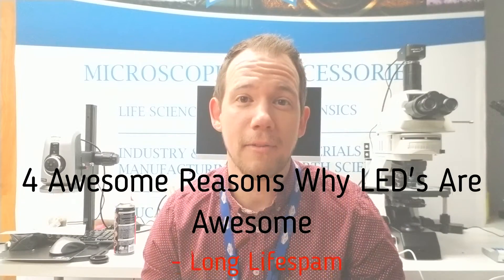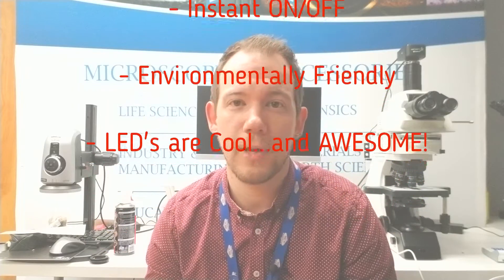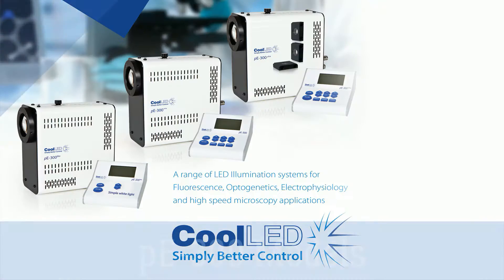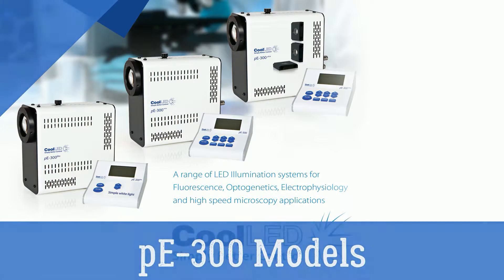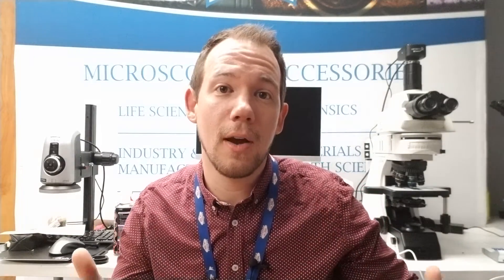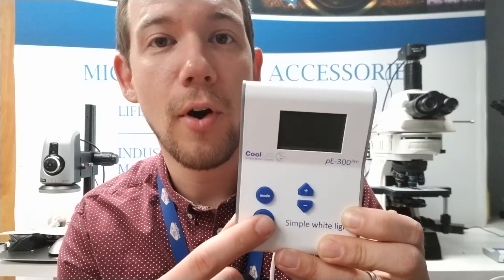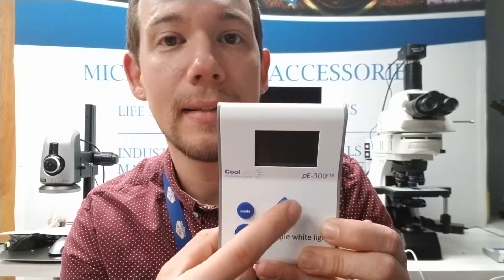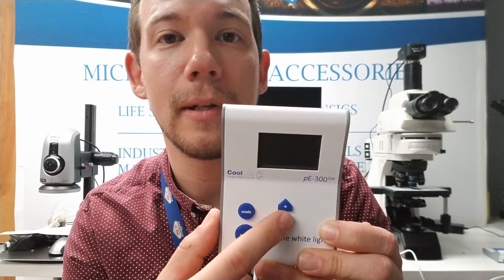Ludesco Microscope Video Blog: CoolLED pE-300 Fluorescence Light Source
In our very first video blog, we take a look at the CoolLED pE-300 series LED fluorescence light source . The CoolLED pE-300 offers intense, broad-spectrum LED illumination for imaging most common fluorescent stains.  The pE-300white Light Source can be fitted directly to the microscope or specified with a liquid light guide.  The system is a mercury-free alternative that is safer, more controllable, and repeatable than conventional high-pressure gas discharge illuminators.  Spectral coverage is from the UV (DAPI excitation) to the Red region (Cy5 excitation).